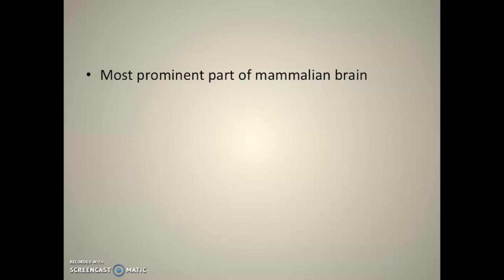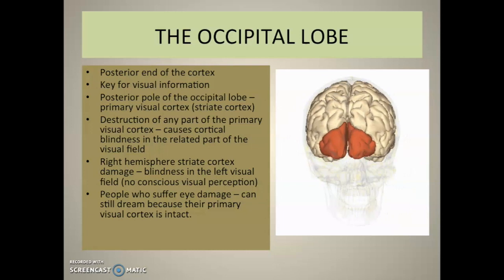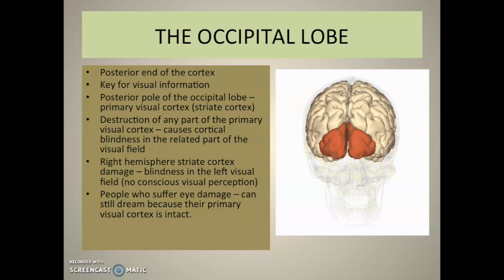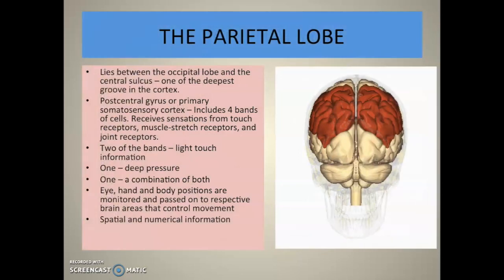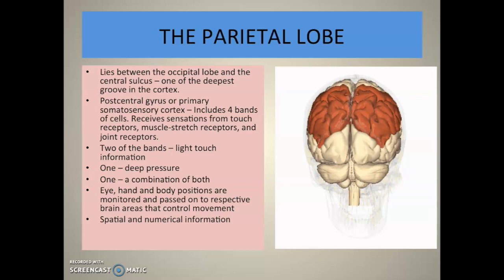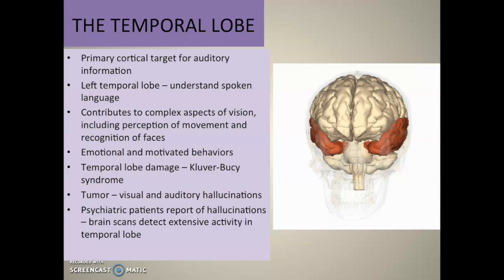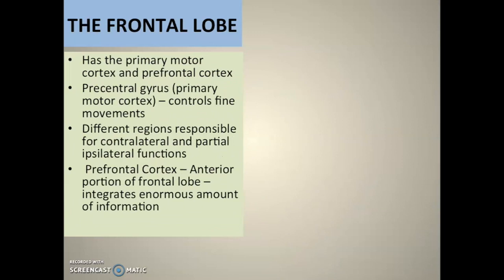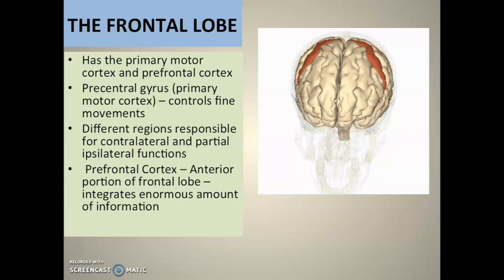LOBES OF THE HUMAN BRAIN | Prof. Keren Fredrick